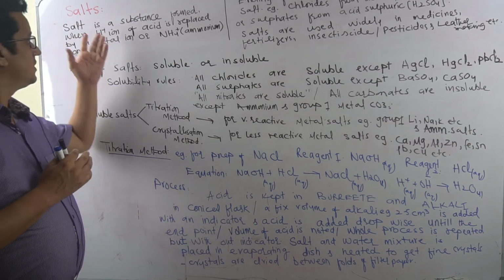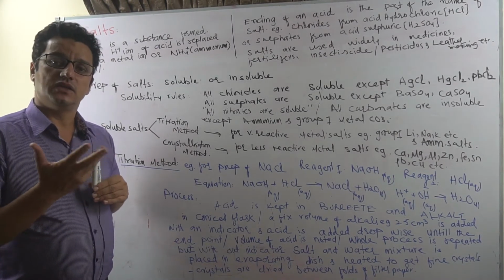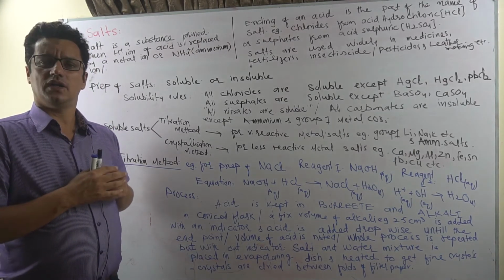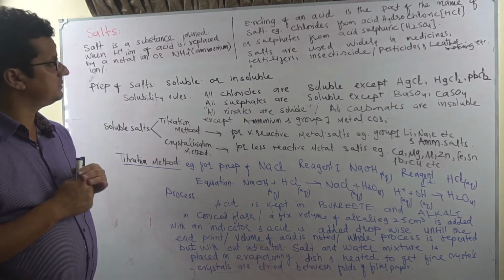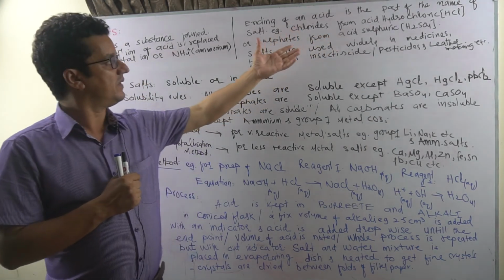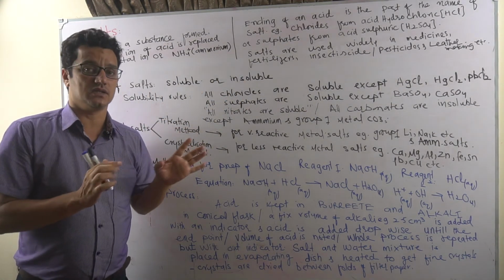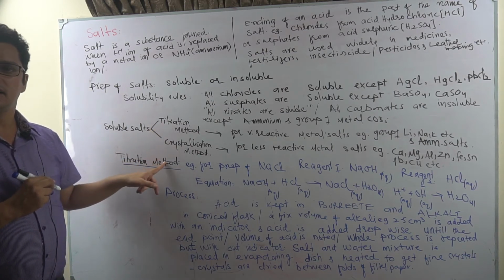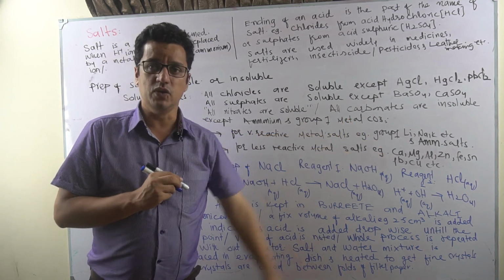Acids, Bases and Salts | Lecture 5